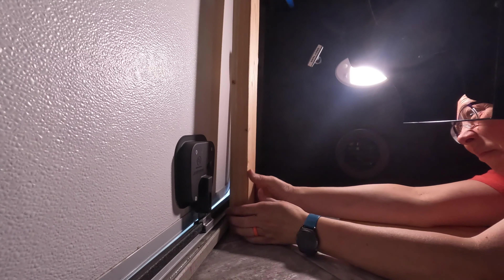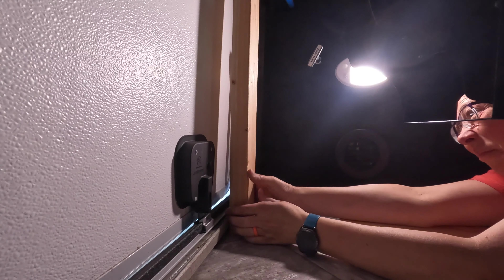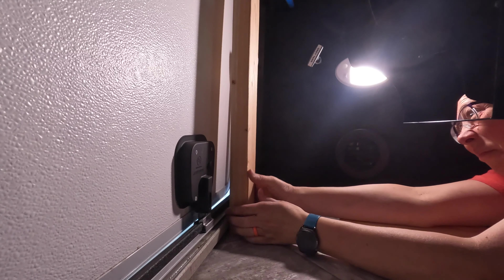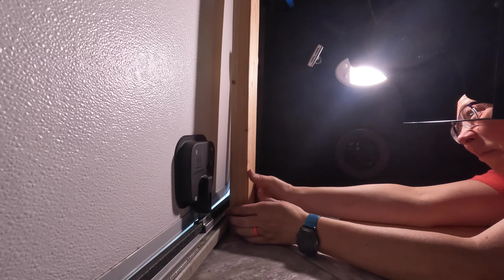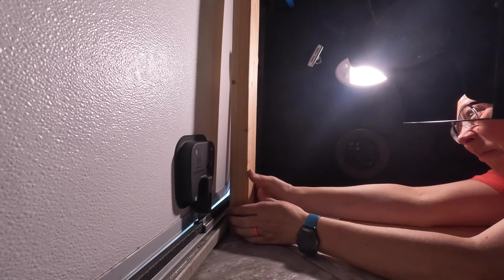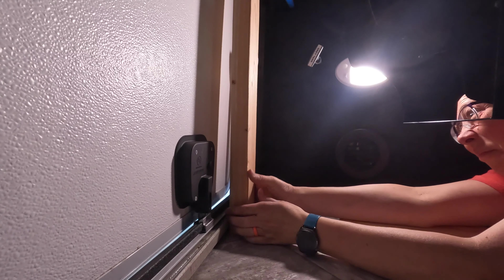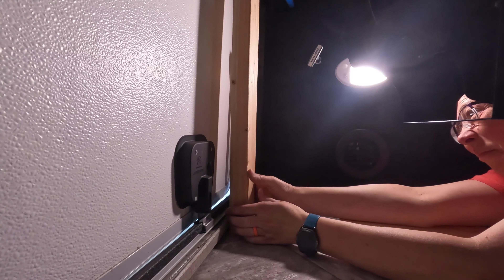Solitude 390rk Slide Failure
Like many others our kitchen slides on our Solitude 390RK had a major Failure. This Solitude 390RK slide failure is mostly due what we feel is a design flaw.  There is no lateral support under the slide causing the floor to sag and bind the slide.  We do a temporary fix to at least keep you moving until a more permanent fix can be made.  we did this on the road ourselfs, it can be done.

00:00 Introduction
01:38 Jack set up
03:59 First brace
06:18 Second raise
09:38 Final front chib @ 24.75 inches
12:10 Lippert TSB Info
12:55 Inside floor
15:00 Final resting point of slide